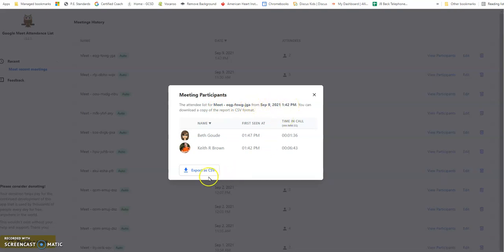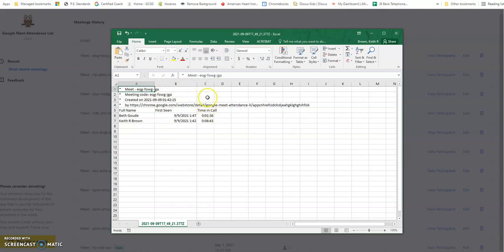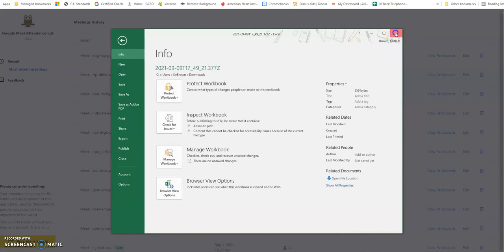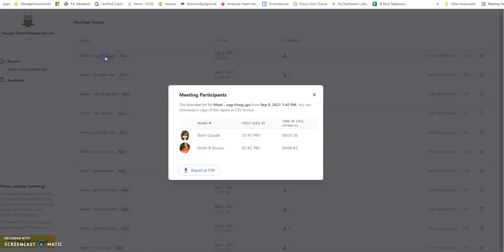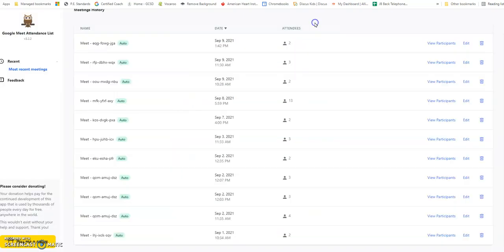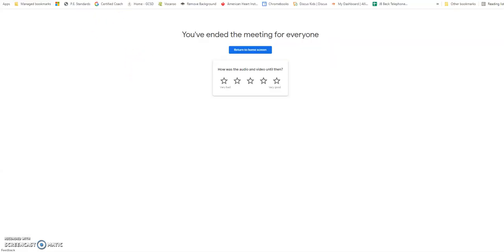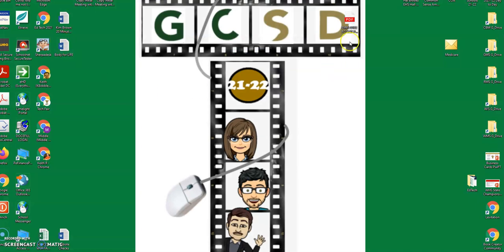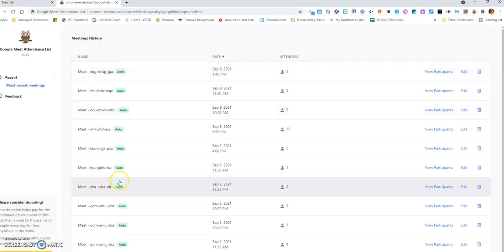Google Meet Attendance List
How to use the Google Meet Attendance List Extension for recording attendance for your class meetings.